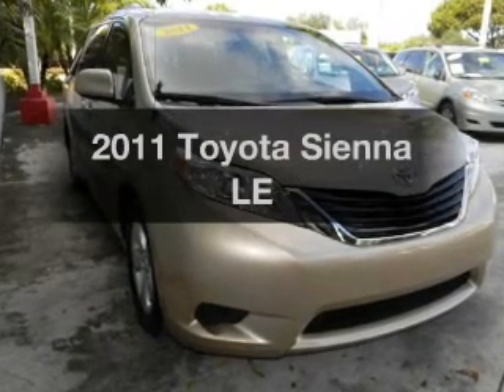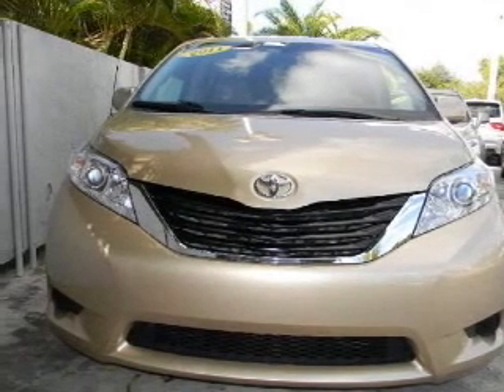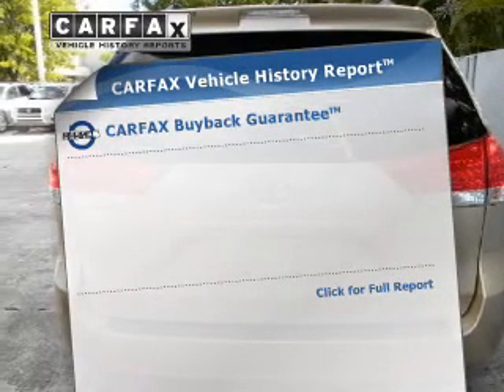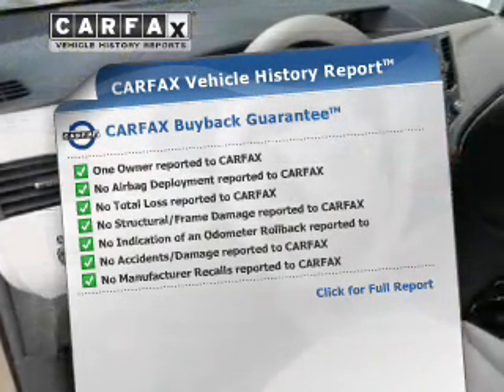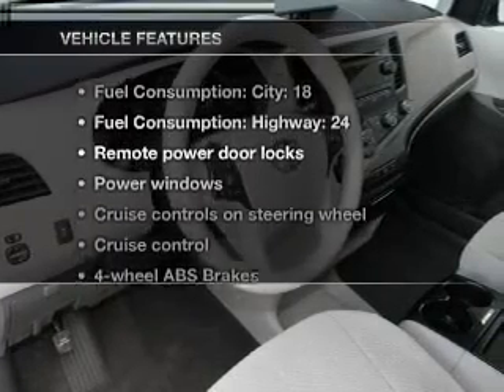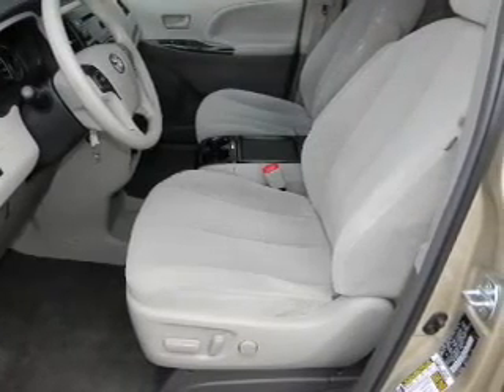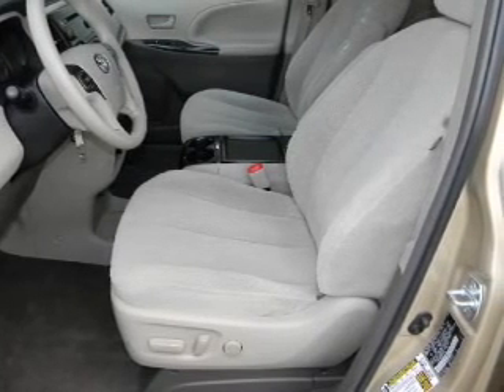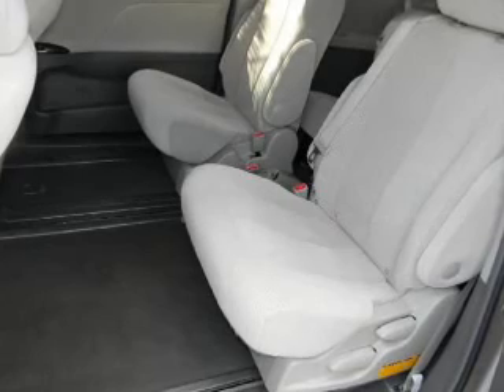2011 Toyota Sienna - Miami FL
Phone:
Year: 2011
Make: Toyota
Model: Sienna
Trim: LE
Engine: 3.5 liter 6 cylinder 24 valve MPFI DOHC
Transmission: 6-Speed Automatic
Color: Gold
Mileage: 30157
Address:
10943 S. Dixie Hwy.